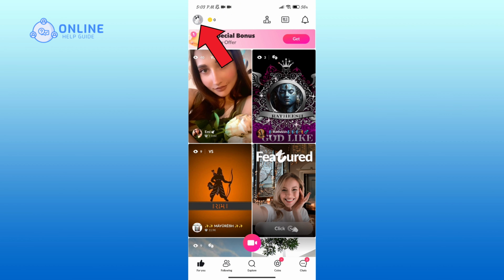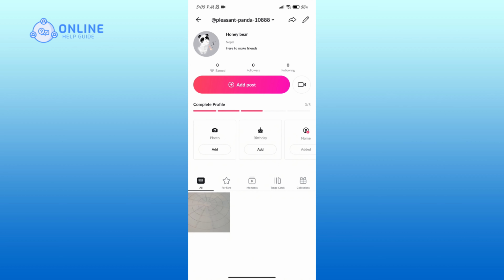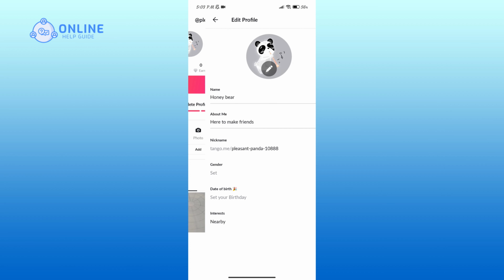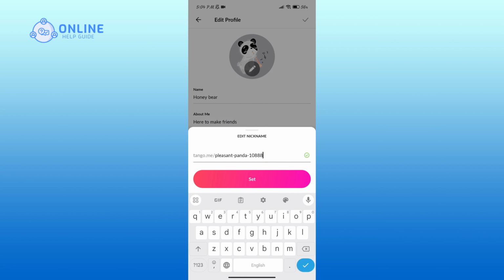How to Change Your Nickname in Tango? 2024 (Quick & Easy)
Spice up your persona! This tutorial shows you how to change your nickname in Tango. Whether it's for fun, creativity, or a touch of personal flair, learn how to change your nickname in Tango. Watch and add a unique touch to your Tango identity.

Chapters
00:00:00 Intro
00:00:17 Change Your Nickname in Tango
00:00:50 Outro